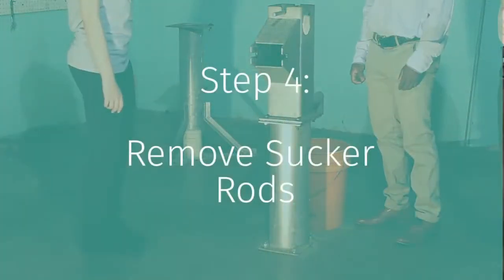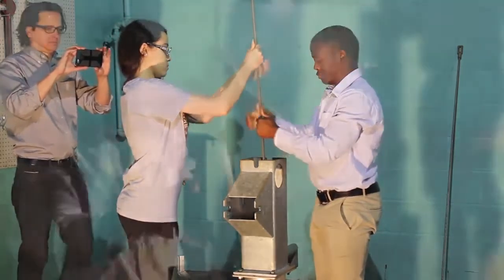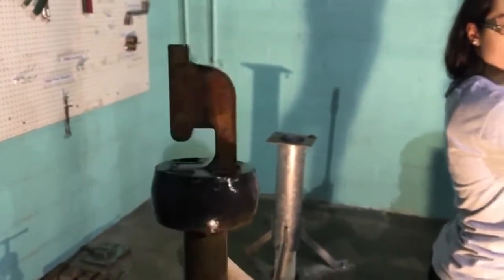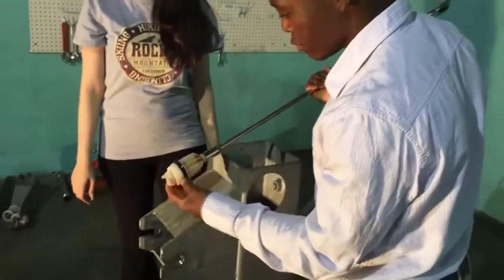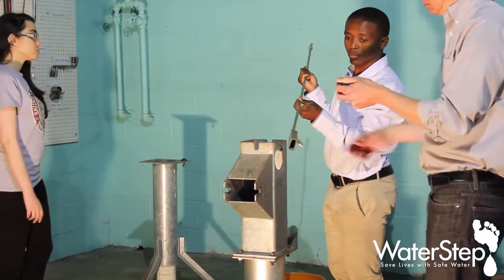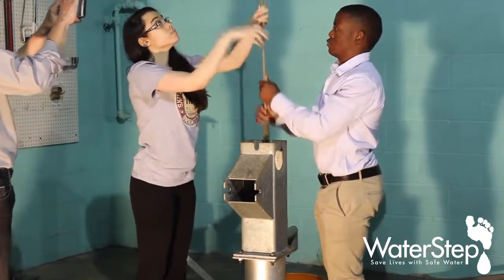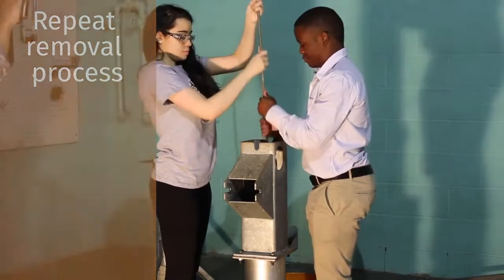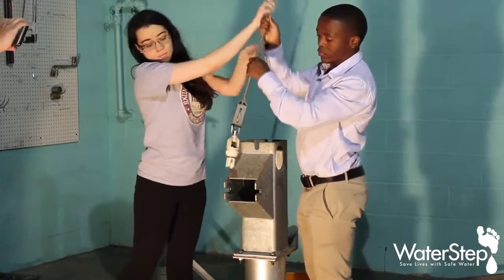Afridev Water Hand Pump Repair Part 2